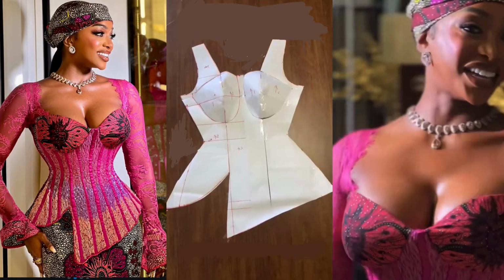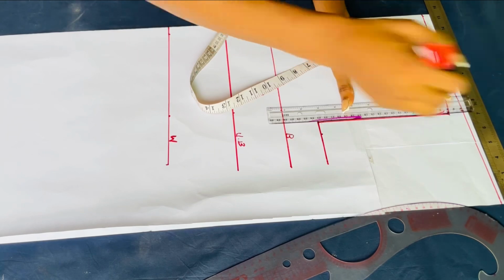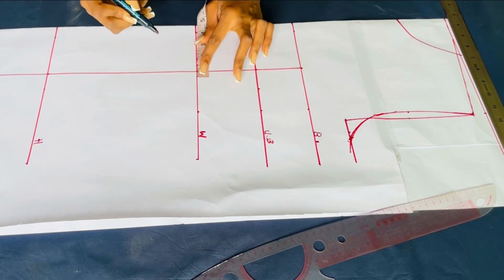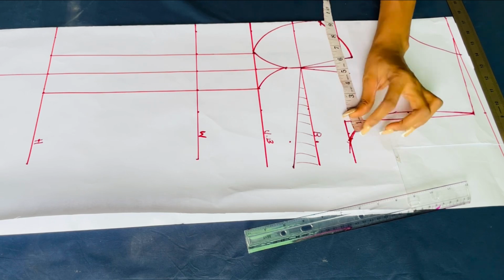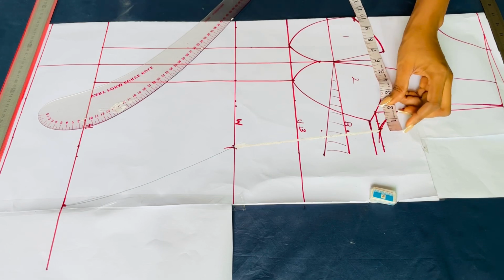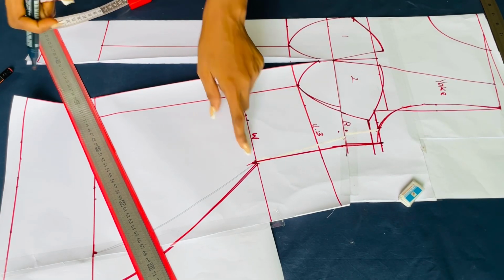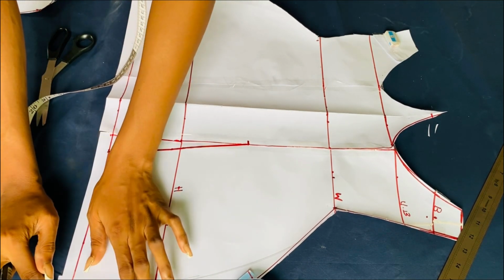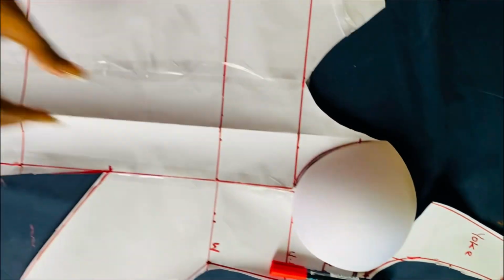How to Measure and Cut Cup Corset Top with Asymmetric / Curve Hem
In this video, I will show you how to measure and cut a cup corset top with asymmetric / curve hem.
Learn how to make this trendy and stylish cup corset top.